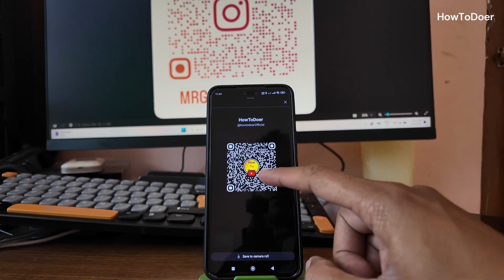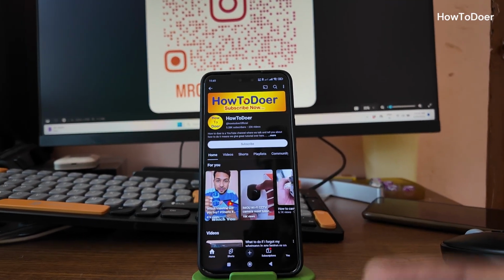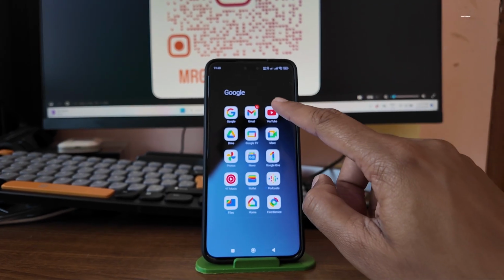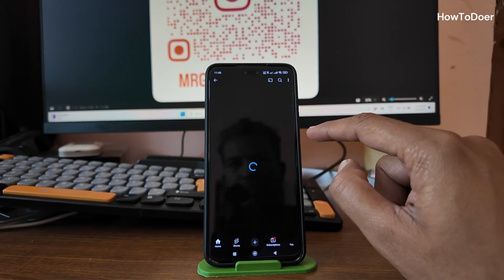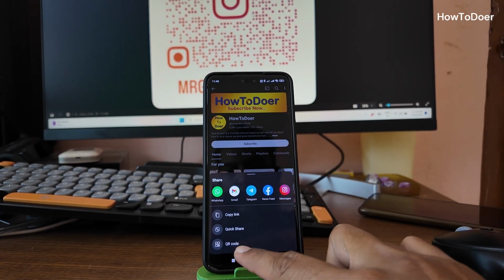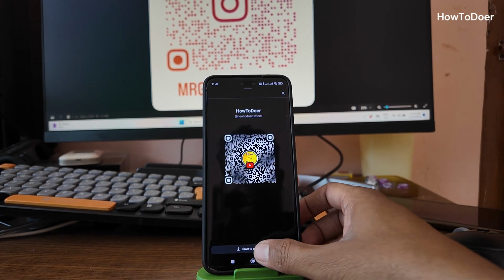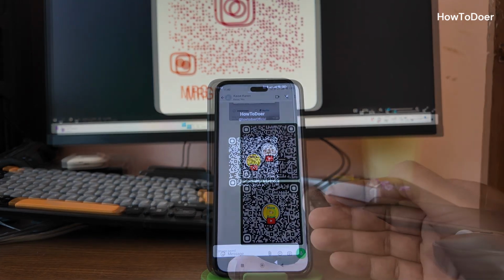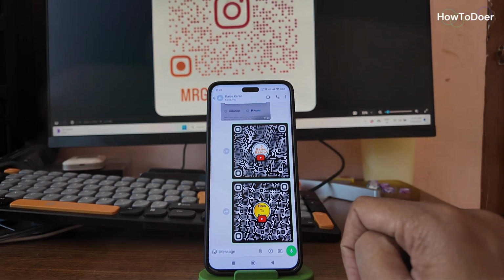How to Create a YouTube Channel QR Code in English | Easy & Fast Tutorial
Want to share your YouTube channel easily? 📲 Learn how to create a QR code for your YouTube channel in just a few seconds! This simple step-by-step tutorial will help you generate a QR code that you can share on social media, business cards, websites, and more to boost your channel growth. 🚀

🔹 In This Video, You'll Learn:
✅ What is a QR code and why it’s useful for YouTube?
✅ How to create a YouTube channel QR code for free?
✅ How to scan and share your YouTube QR code?

🔗 Generate Your YouTube QR Code Here: [Insert QR Code Generator Link]